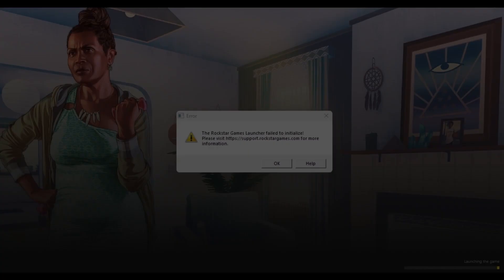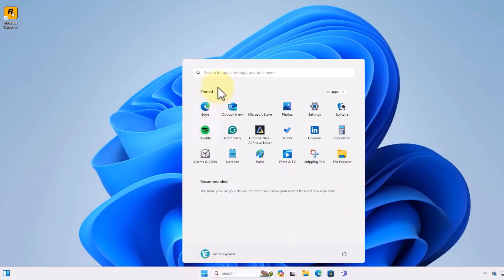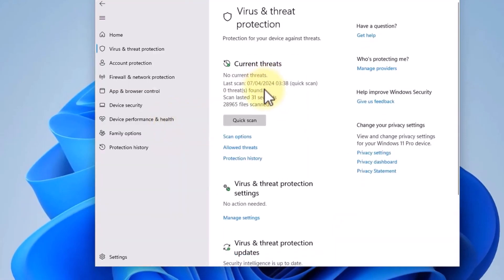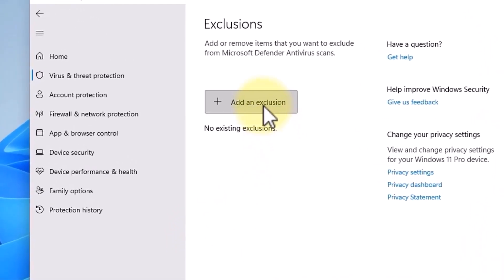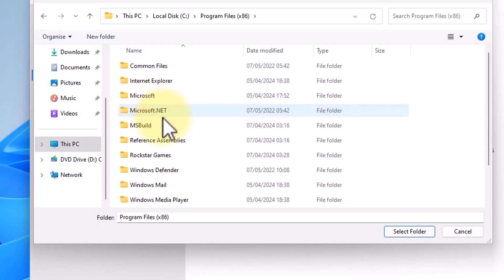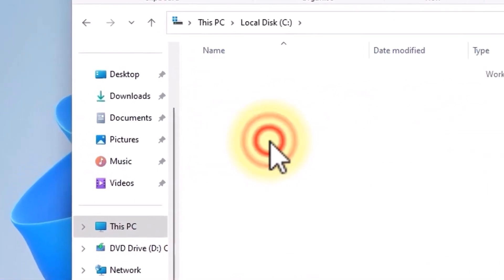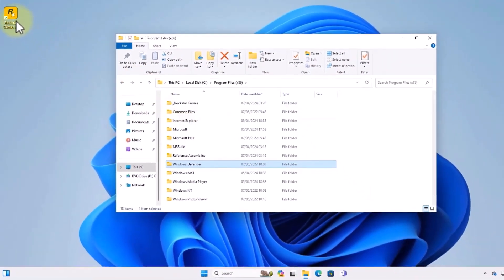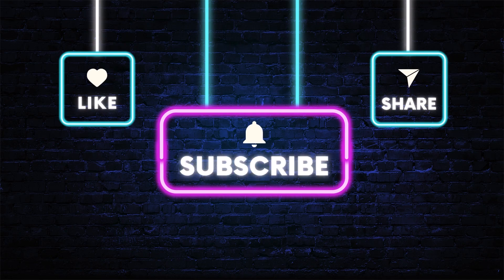Fixed ✔️ Rockstar Games Launcher Failed to Initialize ❌ Epic Games Launcher Error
Fix issues like Rockstar Games Launcher failed to initialize, not opening errors, and solutions for GTA V, GTA IV, and RAGE MP. Learn step-by-step fixes for seamless gaming.

⏱️ Timestamps ⏱️
00:00 Intro
00:21 Method 1
01:25 Method 2